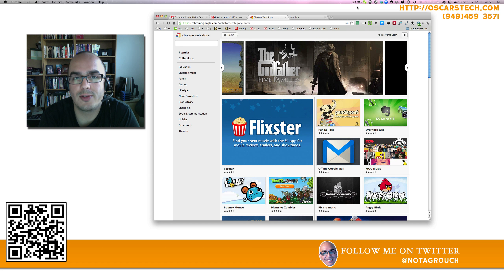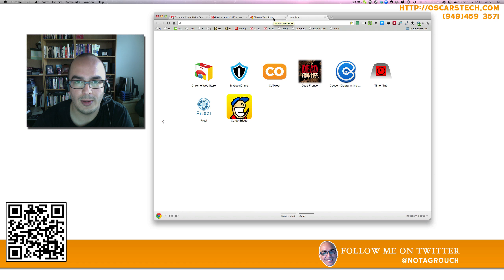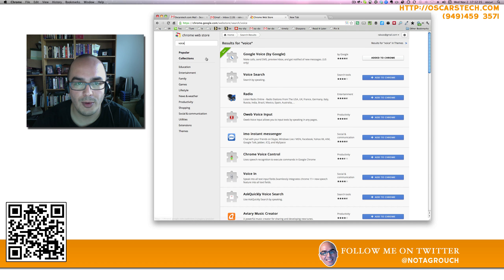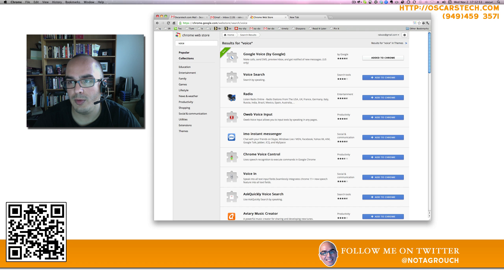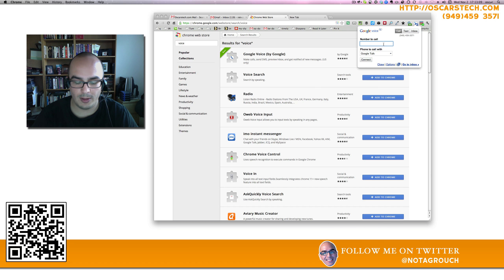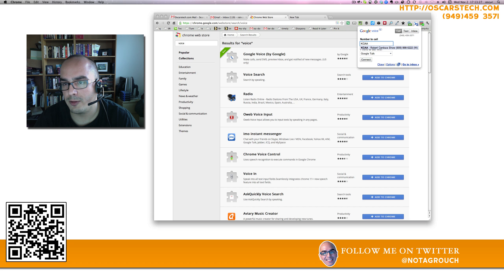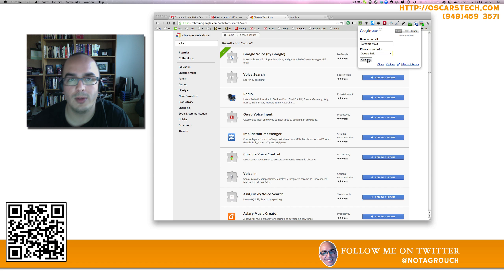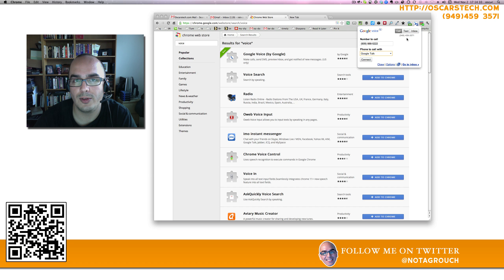Making Google Voice Calls with Chrome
Using the Google Voice extension for Chrome, you can make phone calls with Google Voice without having to go to the Google Voice page.